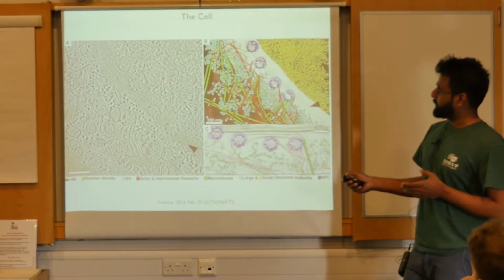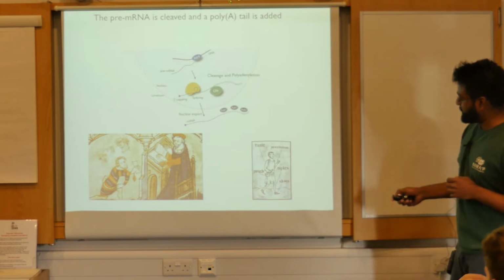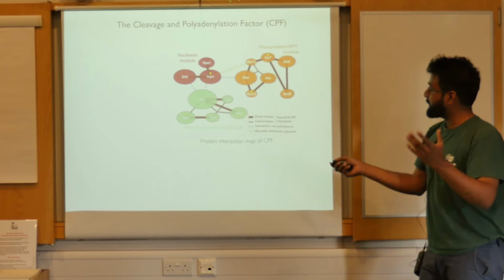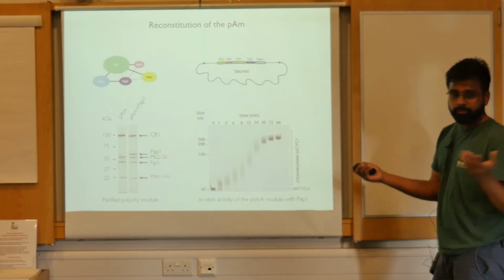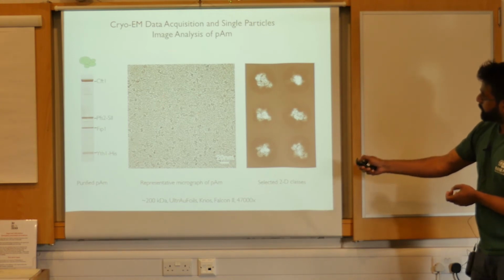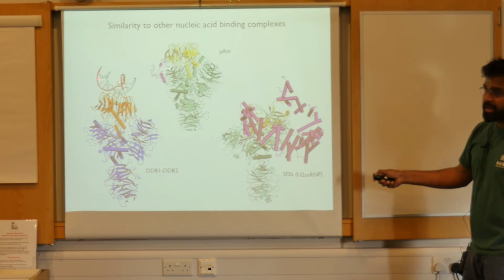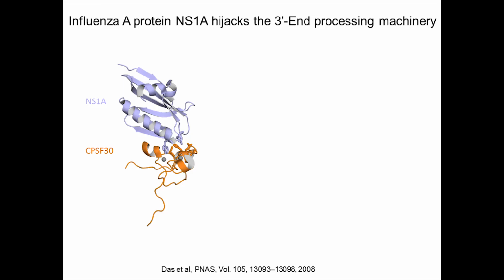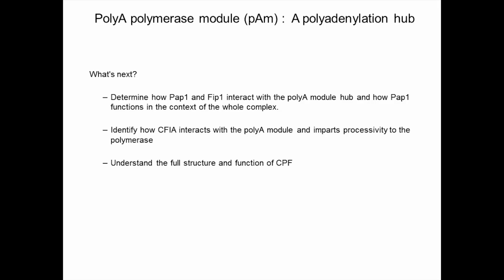A tale of a messengers tail: Insights into mRNA 3' end polyadenylation — Ananth Kumar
Proteins and nucleic acids are the fundamental building blocks of a cell. Our genomes contain all the necessary information needed to make proteins. This information is first transcribed into an intermediate messenger RNA (mRNA) molecule, which is then used as the template to make proteins. In a nutshell, this is the central dogma of molecular biology and is a conserved feature of all life forms on earth. Dedicated molecular machines carry out several tasks including transcription of DNA into mRNA, additional processing of the mRNA and translating the information in the mRNA into proteins.

My research is about understanding the mechanism of action of one such molecular machine known as the Cleavage and Polyadenylation Factor (CPF). CPF is involved in an essential but poorly understood step in the central dogma - the cleavage of an mRNA and addition of a poly(A) tail. The cleavage of an mRNA marks the end of transcription in the nucleus and the addition of poly(A) tails prepare the mRNA for its efficient export into the cytoplasm for their subsequent translation into proteins. Importantly, defects in mRNA poly(A) tail addition are associated with several diseases, including cancer. Despite the central role of poly(A) tails in the life of an mRNA, the mechanistic underpinning for the poly(A) addition by CPF has remained elusive.

In this talk, I shall discuss recent findings from our lab that have offered new insights into the molecular structure and function of CPF, and how poly(A) tails are added. The information we have obtained by combining the techniques of in vitro reconstitution of multi-protein complexes, structural analysis by electron cryomicroscopy / mass spectroscopy have enabled us to understand how this fundamental machine works in the cell. In addition, I shall talk about how our structural data of CPF, in combination with previous works from other groups, have led us to provide a new explanation for the mode of action of influenza A virus in hijacking a host cell.

Presented at Churchill College, 6 June 2018.
Credit for image: PublicDomainPictures.com